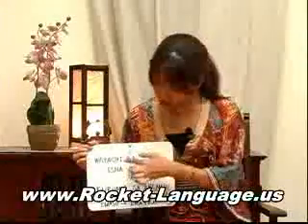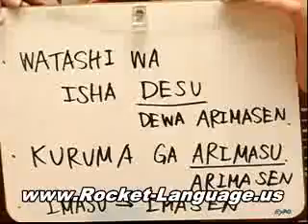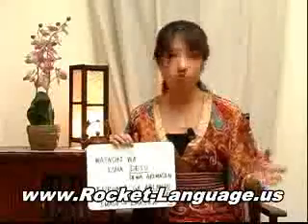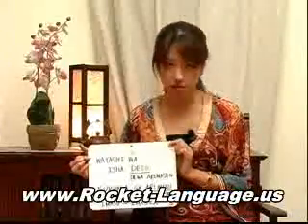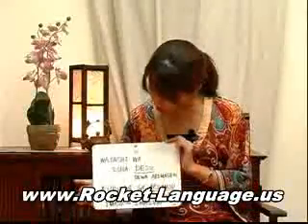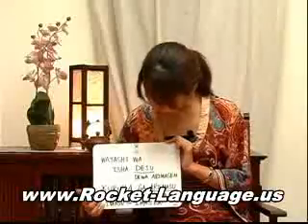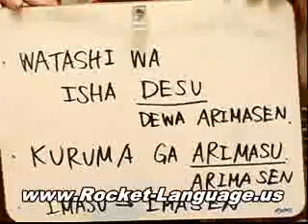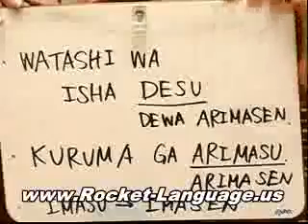Learn Japanese the Same Way You Learned Your First Language